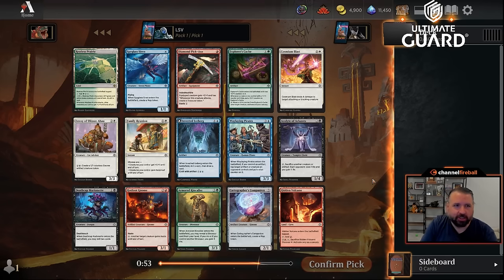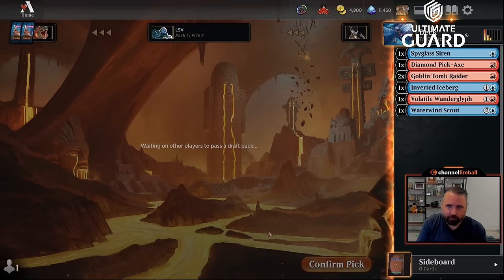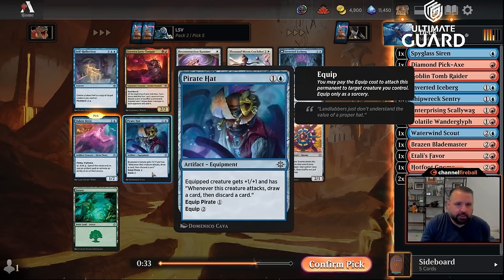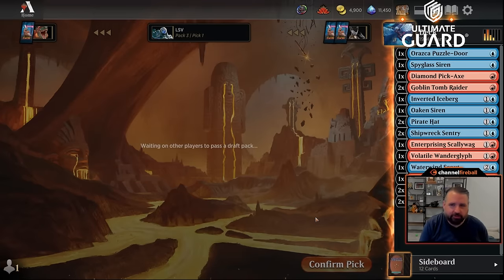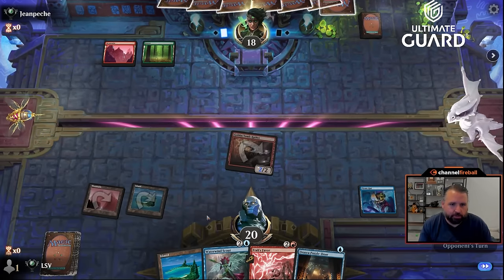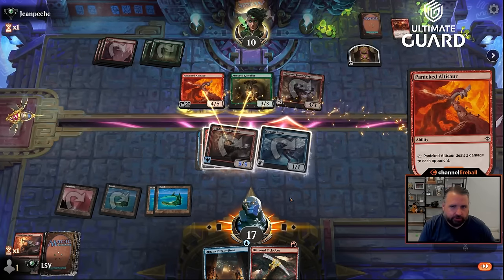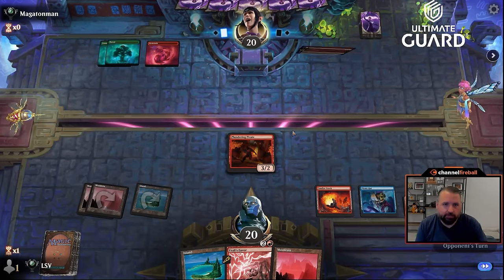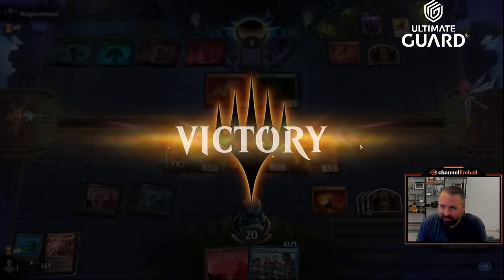Can LSV Master The Lost Caverns Of Ixalan Draft?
Read the best Magic strategy from some of the best players in the game